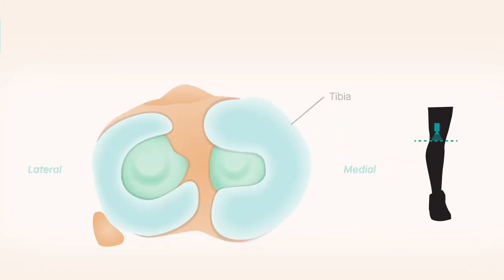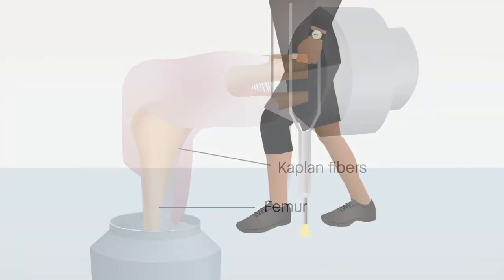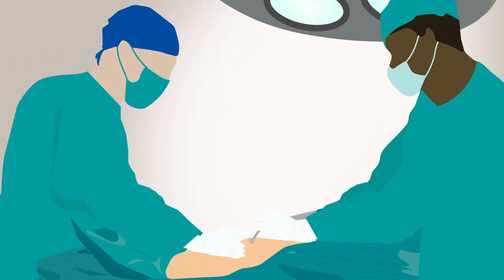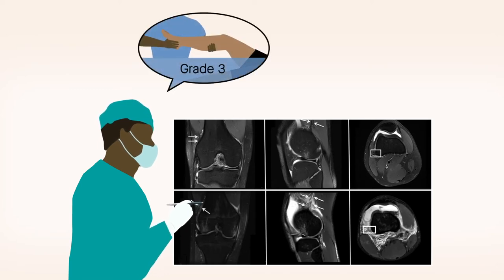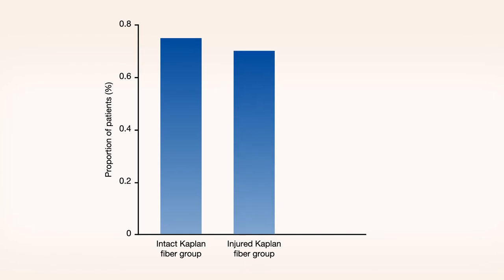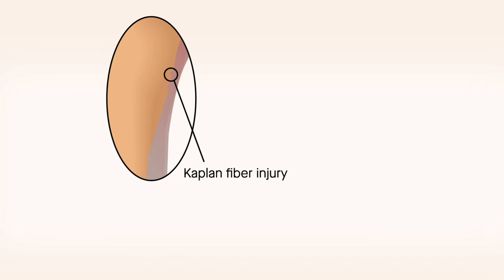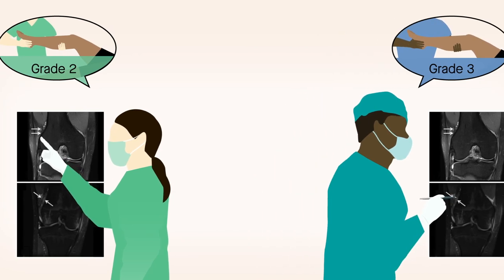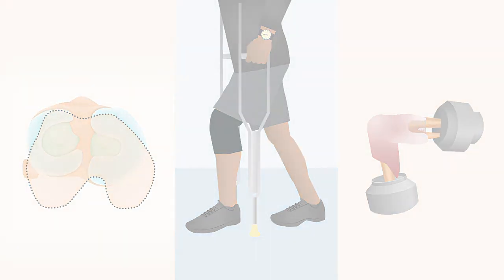Kaplan fiber injury not correlated with high grade pivot shift in ACL injury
Devitt et al. "Association Among Radiological Evidence of Kaplan Fiber Injury, Intraoperative Findings, and Pivot-Shift Grade in the Setting of Acute Anterior Cruciate Ligament Injury." The American Journal of Sports Medicine (2021). doi: 10.1177/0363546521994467